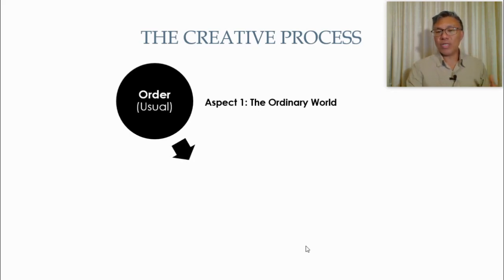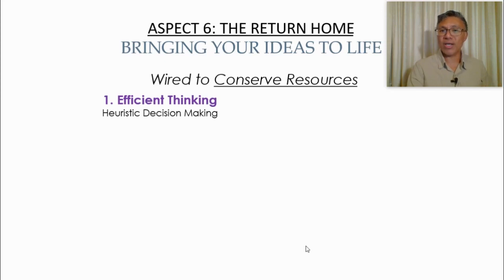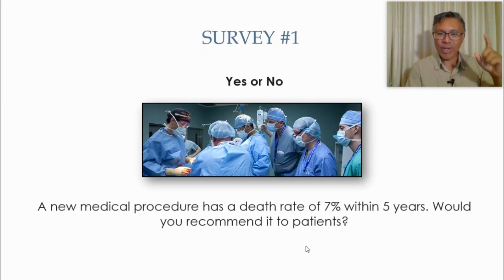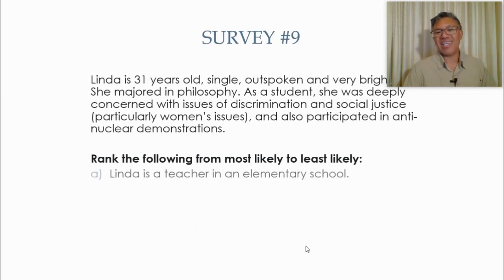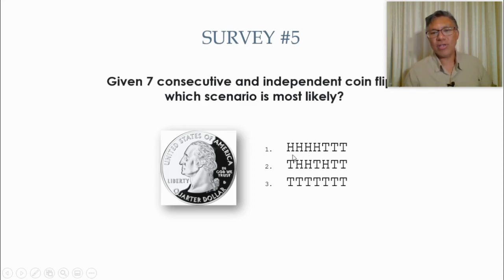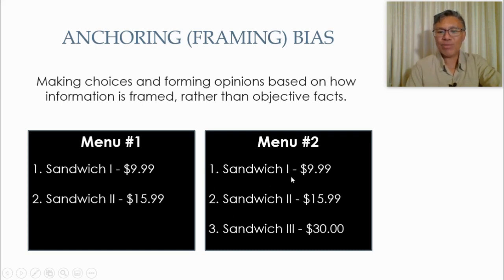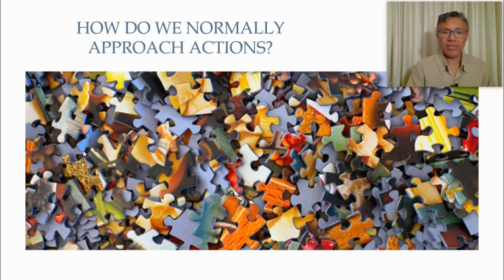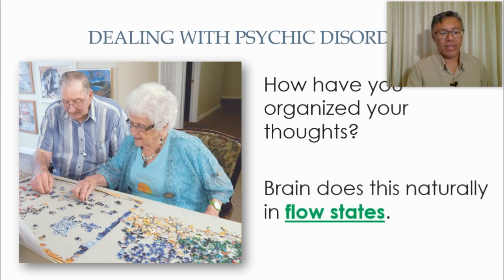The Creative Process: Dealing with Psychic Disorder, Manifesting Ideas, Getting Stuff Done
Have you ever been so overwhelmed with ideas or thoughts that you don't know where to start or what to do next? Have you ever felt lost, without a sense of direction for your creative projects or with you life in general? In this lecture from his Creative Minds college course, Professor Javy Galindo describes how creative minds (divergent thinkers) often have difficulty manifesting their ideas because of psychic disorder. He explains how most of us don't take the time to think carefully, strategically about our ideas and thoughts and how this causes our minds to get "cluttered," making us feel overwhelmed and lost.

**Prof G Books**
+Taste of Transcendence
+Authentic Happiness in Seven Emails
+The Power of Thinking Differently